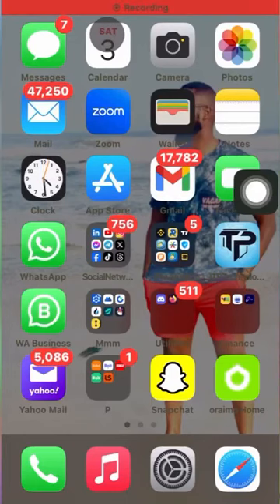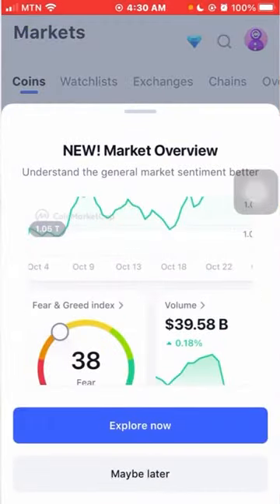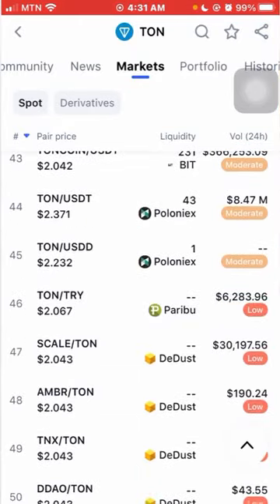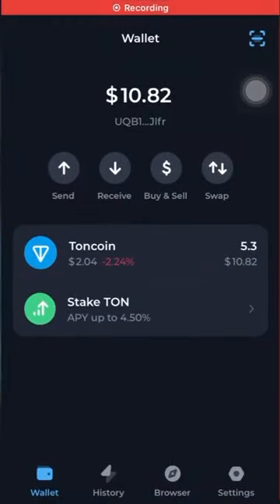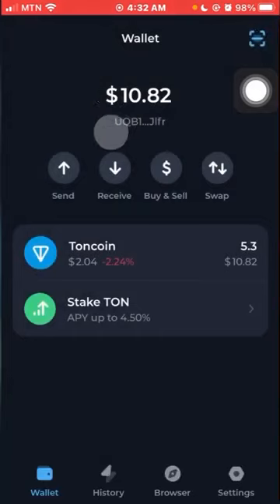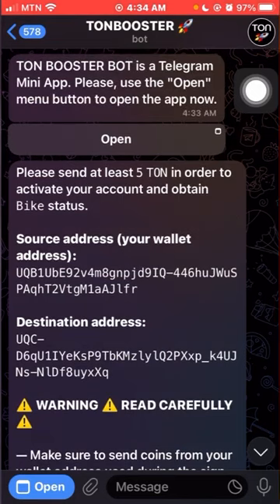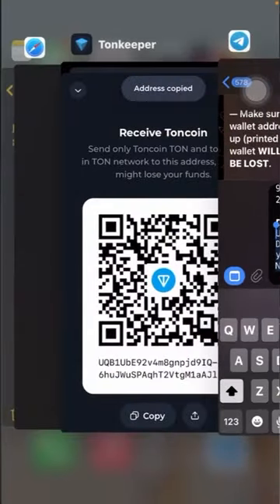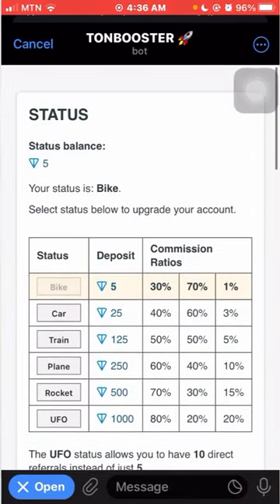HOW TO SIGN UP ON TONBOOSTER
📌minimum investment amount $12 ( 5Ton )
📌 Telgram app
📌 Ton Keeper Wallet

Do not MISS OUT !
 This really is your chance to change your wealth situation !

Remember Bitcoin starting out at 17c then going all the way to $45k,

well if only we had that chance again. WELL WOW we have !!!

You really need to jump on this get into our Tonbooster program for passively increasing your TON COIN.

We are 1 BIG TEAM and we are going to be BILLIONARES !!!

 Join our team and lets help each other increase our Ton Coin passively.

Ton Coin has come from the 200's to number 15 on coin market cap is presently at $2.05c , by April 2024 could be as much as $10,
 in a few years we are talking 1000's !!!

Our team will show you how to generate 1000's of TON COIN that does not cost you to do so.

We have 2 zoom calls daily please jump on zoom and watch short presentation.

I will then give you instructions on how to buy Ton Coin and the correct wallet to keep it in and how to join our team in Telegram.

Ps did I mention Ton Coin has its own blockchain and its the fastest in the World (Transactions in NANO SECONDS) for transactions at a cost of just 1c.

PPS Here is Daily zoom presentation link:
BRING TWO or MORE FRIENDS TO THIS AMAZING ZOOM PRESENTATION TODAY

How to build a millionaire business system rapidly with the fastest blockchain in the WORLD!!

Daily:
1pm UK 🇬🇧 TIME
2pm  CET time
2pm Nigeria 🇳🇬
3pm South Africa 🇿🇦
4pm Kenya 🇰🇪
8am Eastern time 🇺🇸 🇨🇦
6:30pm India 🇮🇳

and again later today at

6pm UK 🇬🇧 TIME
7pm CET time
7pm Nigeria 🇳🇬
8pm South Africa 🇿🇦
9pm Kenya 🇰🇪
1pm Eastern 🇺🇸 Canada 🇨🇦

And again Tonight

7pm Eastern time 🇺🇸 🇨🇦
Midnight UK 🇬🇧 TIME
8am Malaysia 🇲🇾
Sunday, 11th February
11am Sydney Australia 🇦🇺
Sunday, 11th February

Hosts:- RoyMaurice,
Tony Sounders,
Daniel Grenon,
Bryan Johnson,
Mark Coach

 Password:- 123556